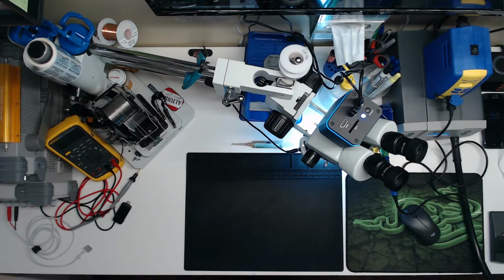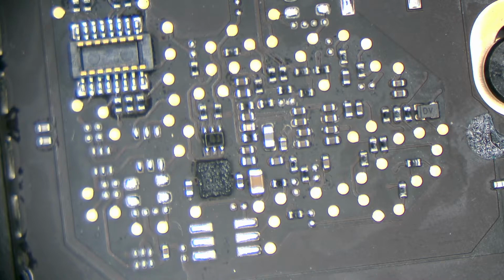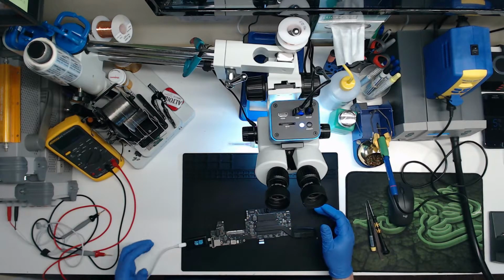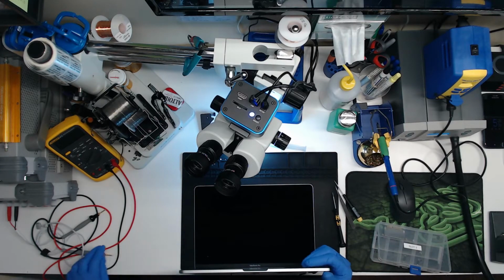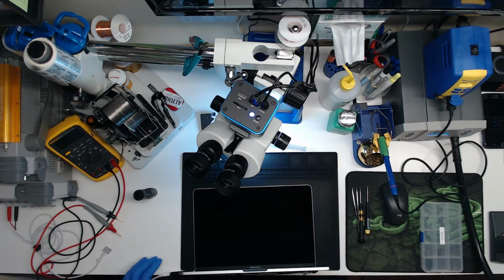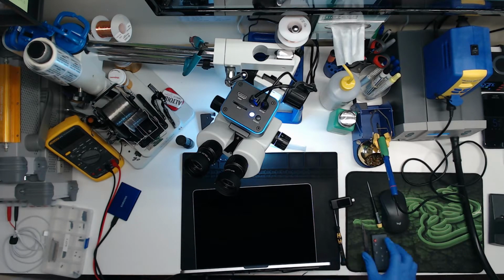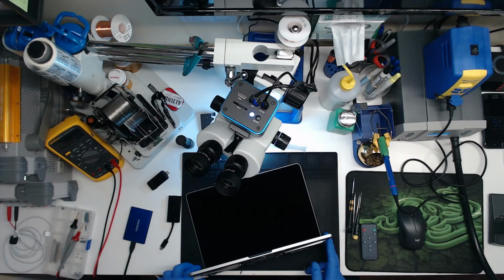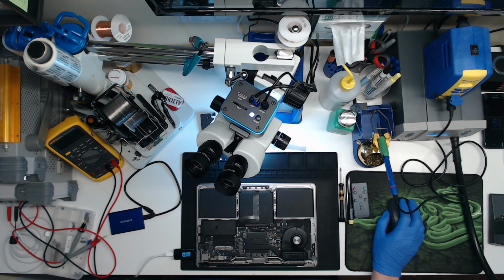2017 13" MacBook Pro A1708 - Rough Diagnostics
Not a logic board repair video, but a look at rough diagnostics. In this video I go through the pains of trying to figure out why this little MacBook Pro is not turning on.